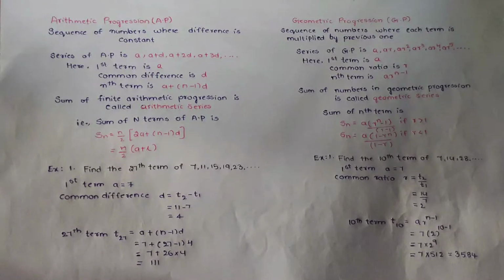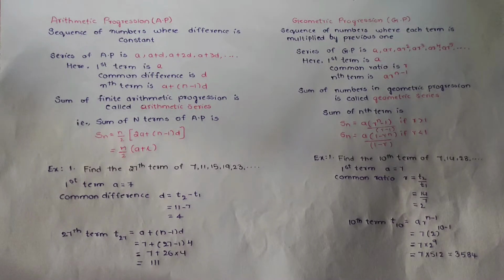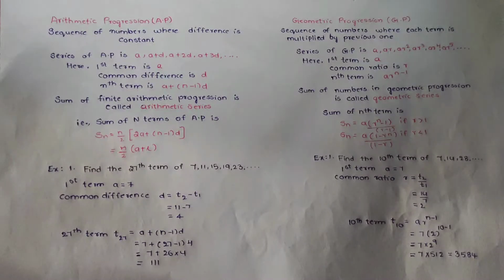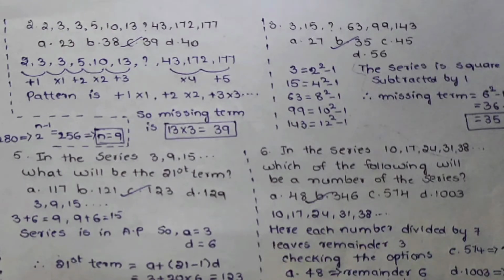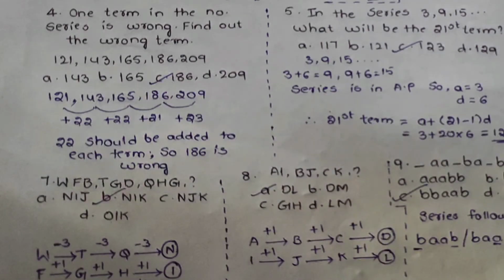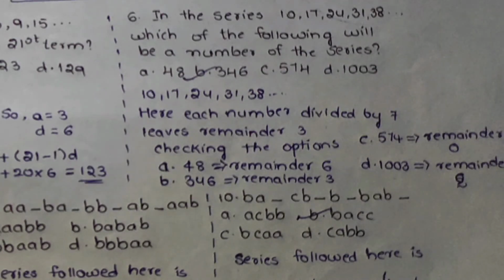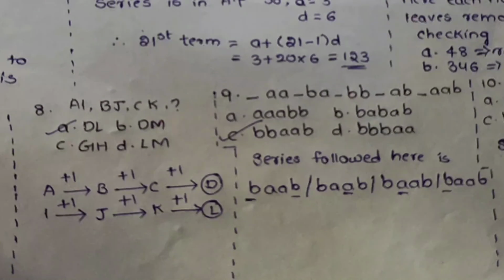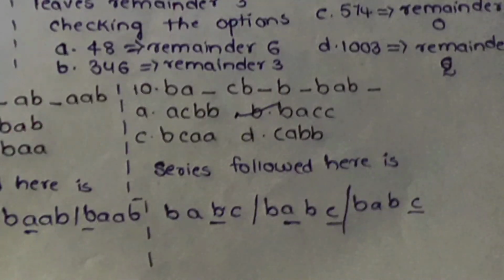CSAT Practice question set 6| UPSC CSE 2023| Series completion for UPSC CSAT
upsc ias upsc 2023#upscaspirant